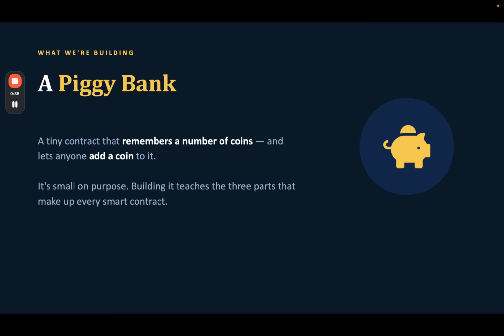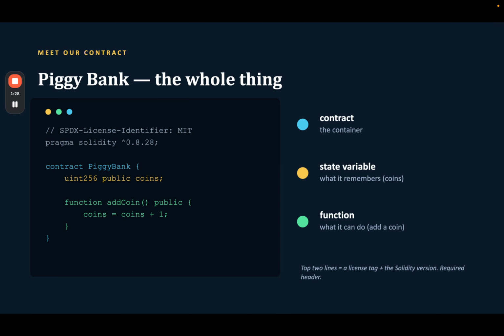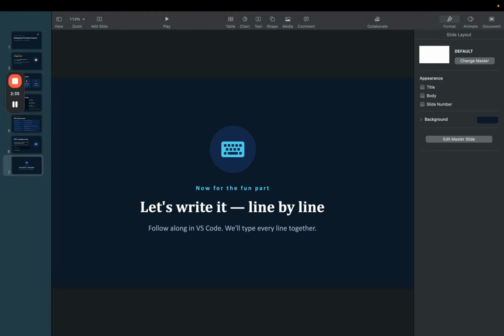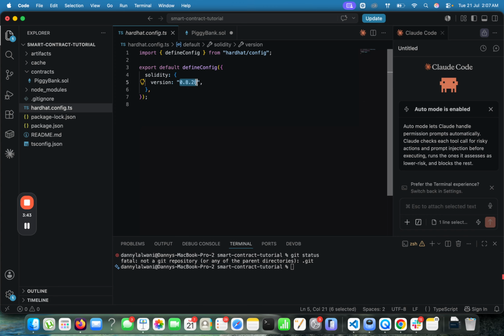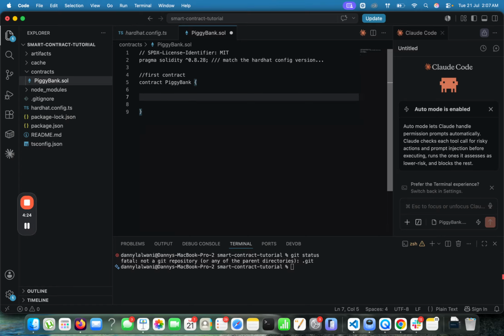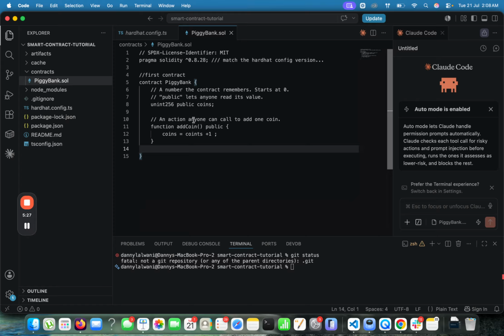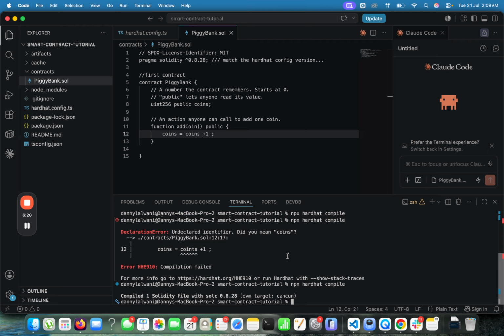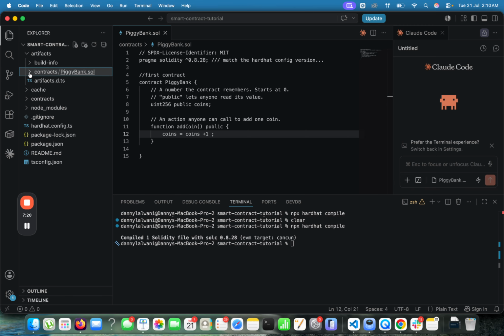Write Your First Smart Contract in Solidity — Piggy Bank Example for Beginners (Ep 3)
Time to write real code! This is Episode 3 of our beginner Solidity series, and today you write your very first smart contract — a simple Piggy Bank — and compile it with Hardhat. No experience needed; we go line by line and explain every keyword.

Smart contracts sound intimidating, but once you understand the concepts they're not hard. Every contract is built from just three parts:

📦 The contract — the container that holds your program 💾 State variables — the data it remembers between calls (our coin count) ⚡ Functions — the actions it can perform (an addCoin function that increments the count by one)

What we do in this video:

Create a contracts folder and a piggybank.sol file in VS Code
Write the SPDX license line and the pragma (matching your hardhat.config version)
Declare the contract, a coins state variable, and an addCoin function
Compile with npx hardhat compile — including a quick fix for a uint typo (great to see error-fixing in action!)
Confirm "Compiled successfully" and peek at the artifacts / build folder Hardhat generates

By the end, you'll have written and compiled your first working smart contract. 🎉

▶️ Next episode: how to test and deploy this contract — locally and on a server.

⏱️ Chapters
0:00 Welcome + what we're building (the goal)
2:43 Writing the contract in VS Code
5:18 Compiling + fixing a contract error
6:46 Viewing the artifacts folder + next steps